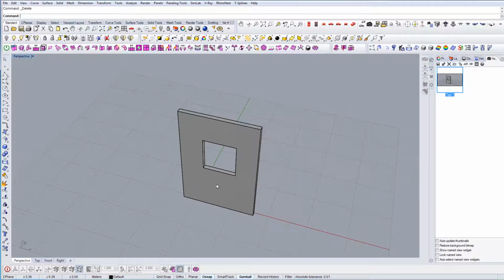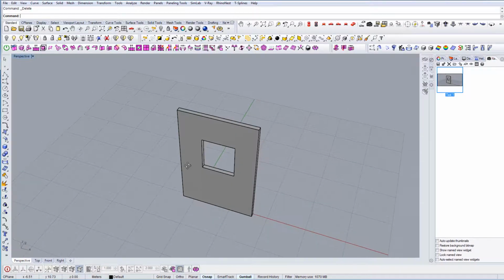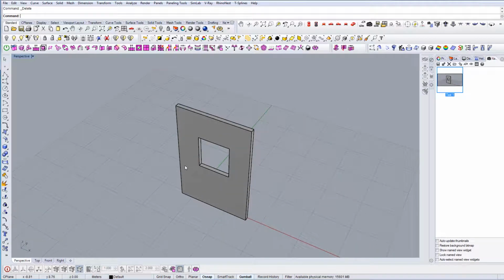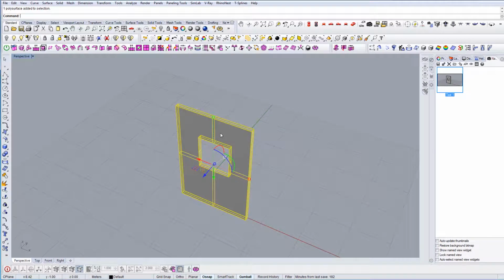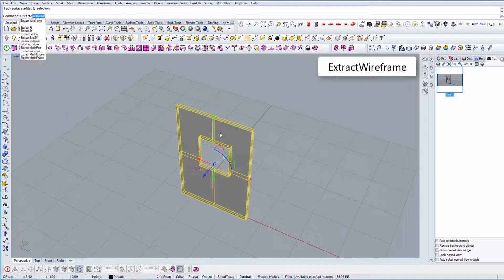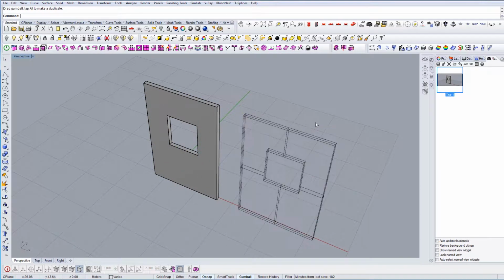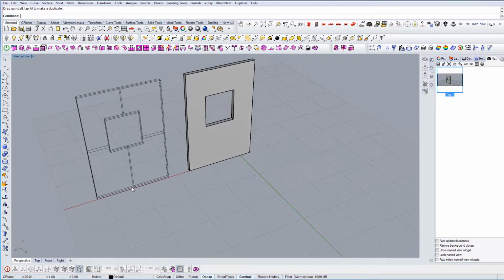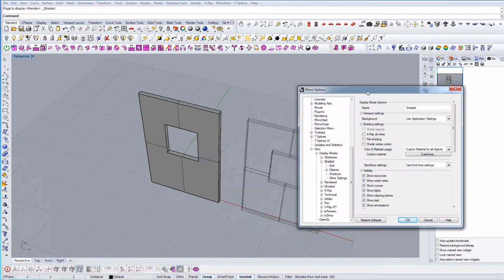How to Extract Wireframe in Rhino